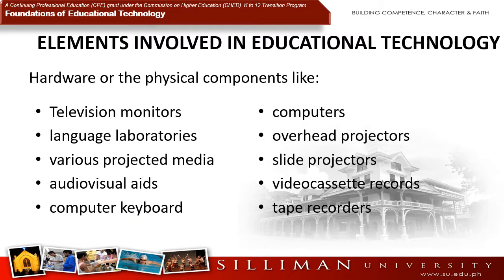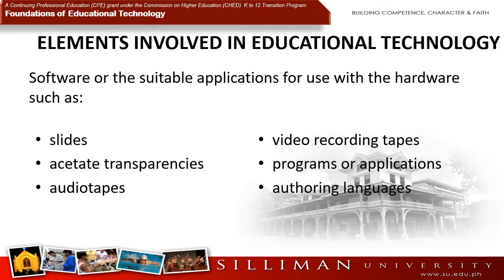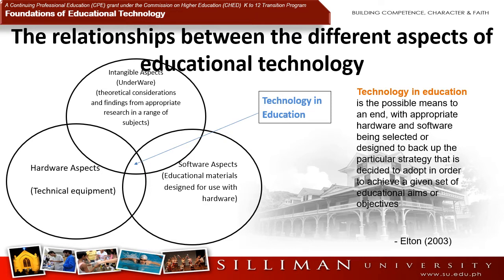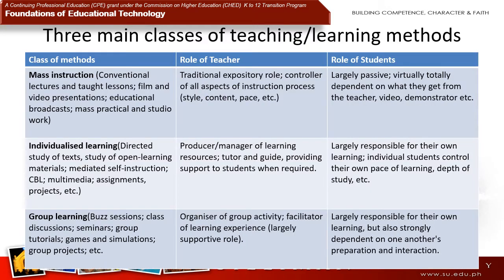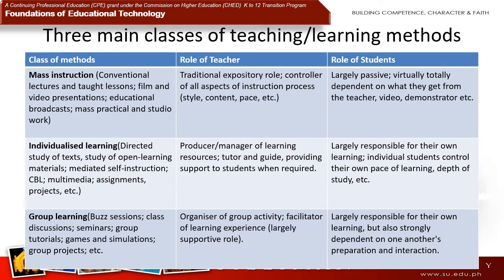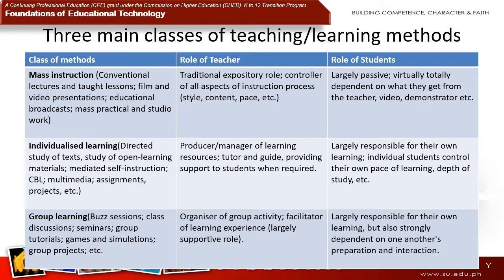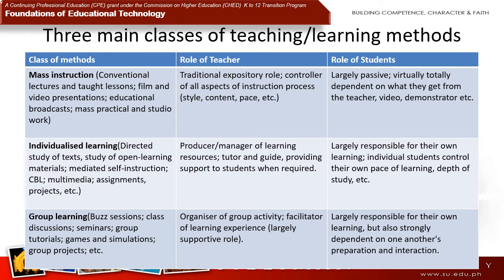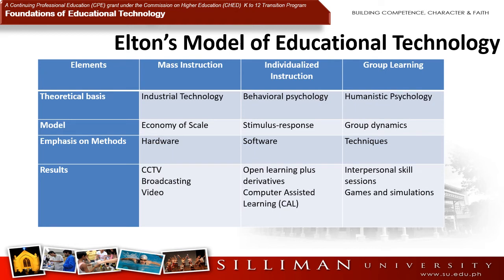Week 3: The Elements Involved in Educational Technology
Technology in education is the possible means to an end, with appropriate hardware and software being selected or designed to back up the particular strategy that is decided to adopt in order to achieve a given set of educational aims or objectives